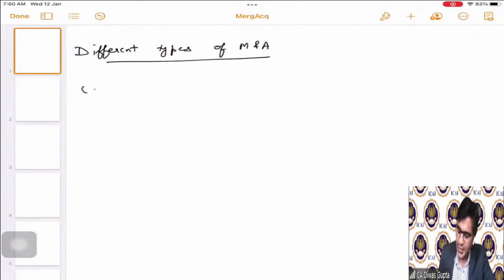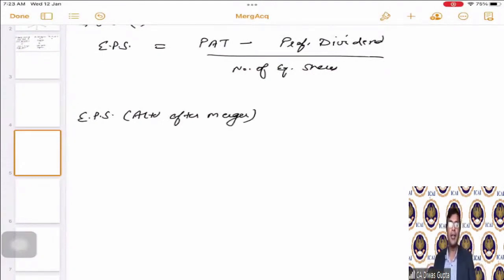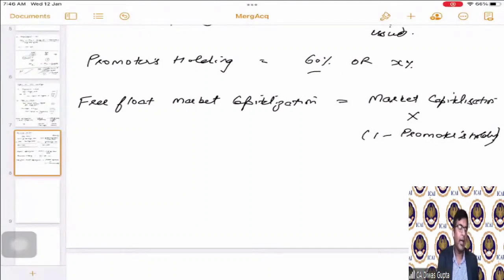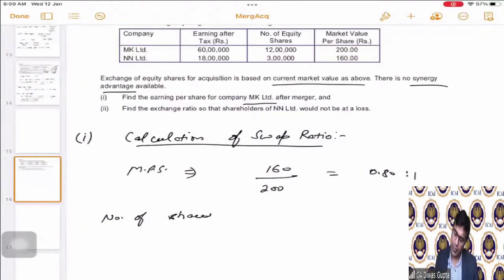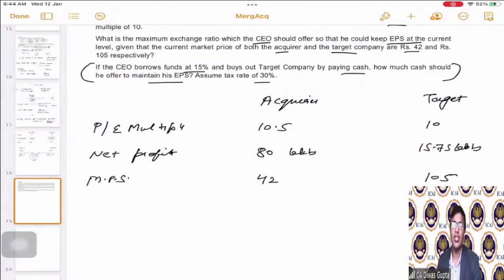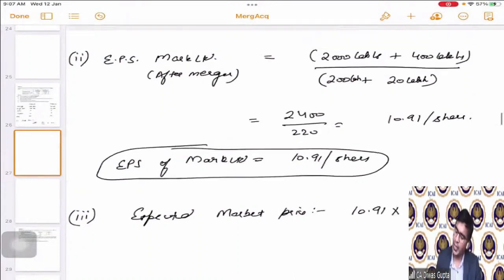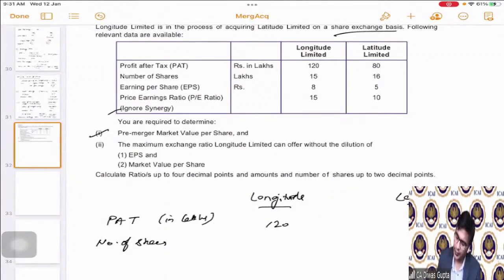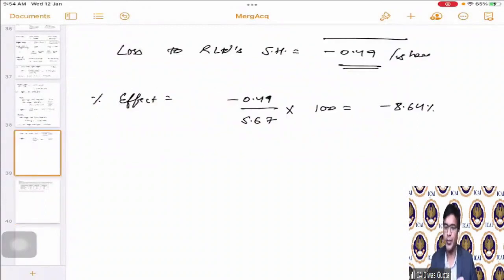Final Paper 2: SFM | Topic: Mergers, Acquisitions... (Recorded-Batch 5) | Session 1 | 24 March, 2023